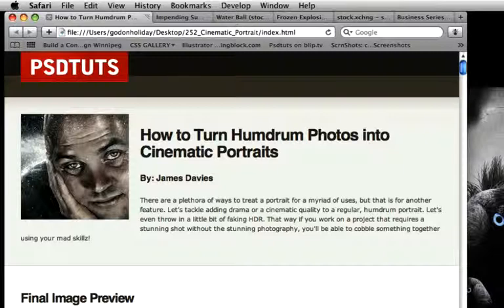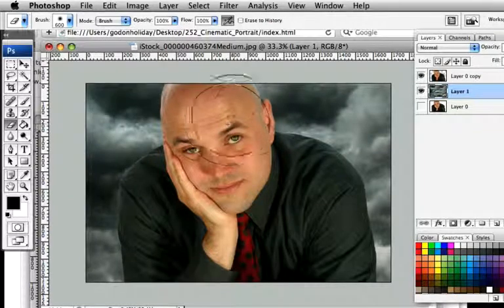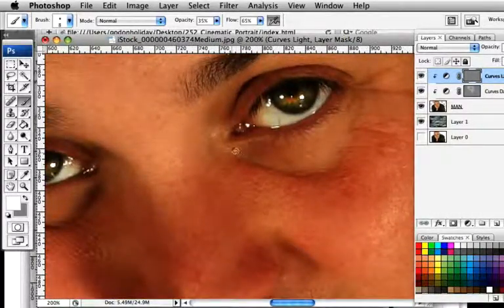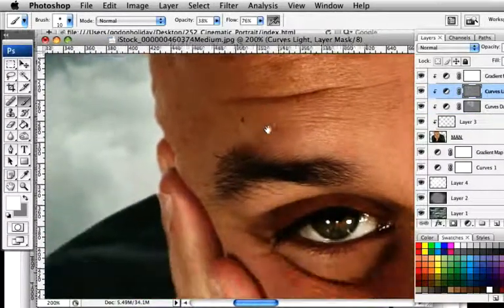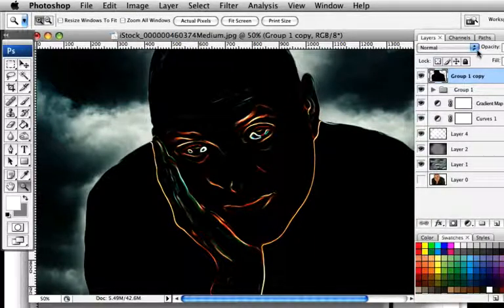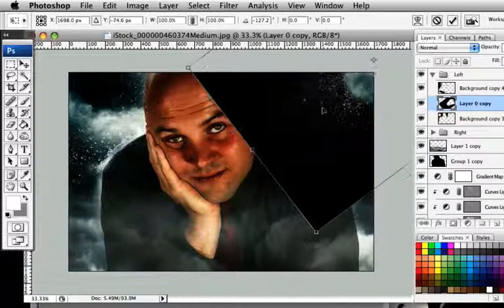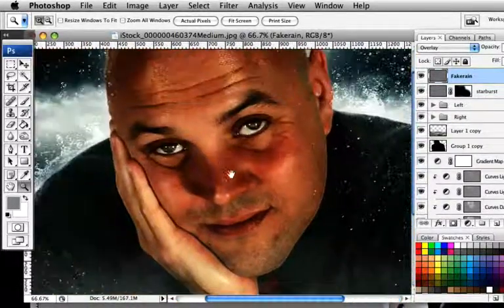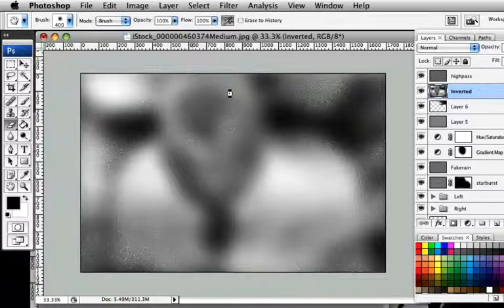Коллаж в фотошопе